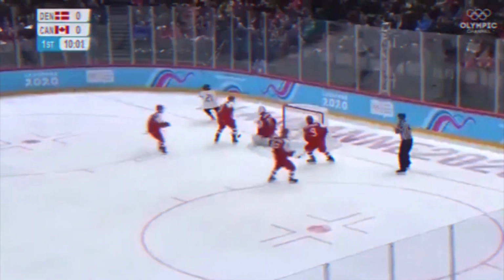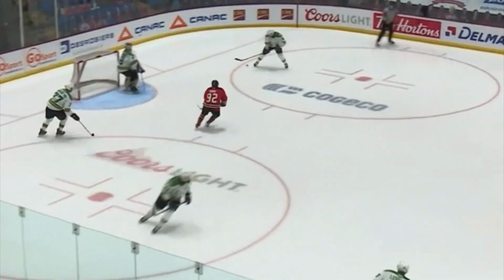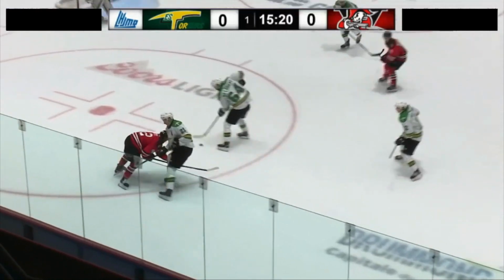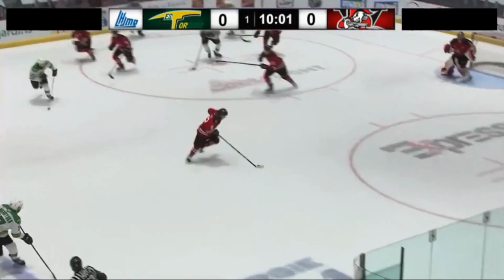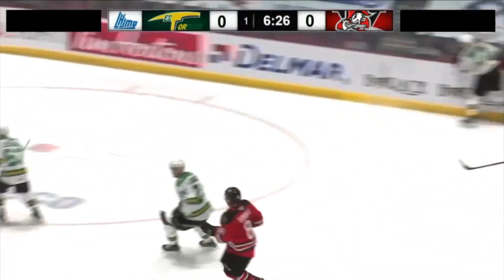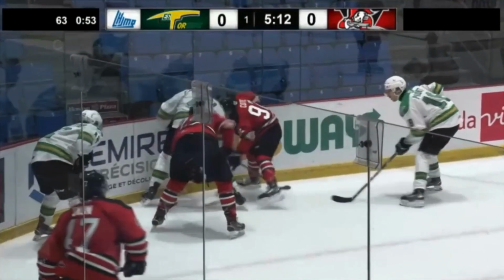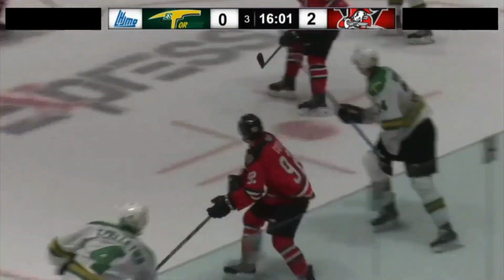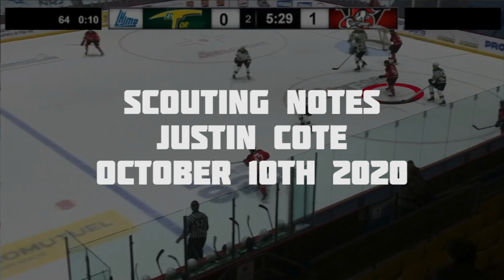Scouting Notes : Justin Côté Game Report - October 10th 2020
Here's my scouting notes on Drummondville's forward and 2022 NHL Draft eligible, Justin Côté. What's YOUR opinion on the Canadian prospect ? I would love to hear it in the comments bellow !

Summary:
Côté is a skilled and competitive goalscorer who quickly catches attention thanks to his dynamic skating and high-end motor. He displayed a tremendously quick stride and some explosive first steps. He passes from his outside to inside edge in very little time, allowing him to push swiftly off each stride. Despite having nice leg extension, his top speed is around average, which seems to simply be a result of below average strength in his lower-body. Côté also possesses some rapid cross-over, with which he loved to accelerate through neutral zone and attack the offensive zone with speed. I think he could push even harder on every cross, especially with his inside foot, but it again seemed more a question of a lack of strength. I think his skating could be special if he develops more power, as it’s already swift and electric. Côté also showcased his outstanding intensity on the puck pursuit, to apply great pressure on puck carriers and force quick decisions. His quick feet help him fly around the ice and get to many loose pucks on the forecheck. Despite his obvious lack of size and strength, Côté never back down from dirty areas. He’s constantly battling for pucks and sacrificing his body in corners. His superb edgework helps him keep a great balance in physical plays, and although easily contained, it’s seemed tough to completely knock him out of the action. Côté keeps a good focus on the defensive end, getting on backchecks to help negate potential odd man rush and keeping an eye on attackers crashing the slot. If he needs polishing in his overall defensive play, the work ethic is already there. He rarely cheats on breakout, staying focused on being available on the outlet to facilitate his teammates work. If he has shown to mostly take the best decision possible with the puck, he was sometimes a few milliseconds behind the action on zone exits, which results in many rushed, uncontrolled passes. Don’t get it twisted though, Côté plays a dynamic and high paced game in the offensive zone, where he took impressive decisions quickly. It might just be a question of adjusting to the speed of the QMJHL. Côté was known to be one of the best snipers in Midget AAA, but he did not get many opportunities to showcase his goalscoring abilities today. I can’t wait to see him settle a bit and find his poise, because he possesses a very intriguing skillset.

The original video content is not considered property of NHL Draft Central. The videos are to be used under the Canadian Copyright Law Section 29.1. Videos are utilized for editorial and educational purposes only and NHL Draft Central and its staff do not claim ownership of any original video content. All video content in each clip is owned by the individual broadcast companies.

Footage taken from NeuLion and the QMJHL